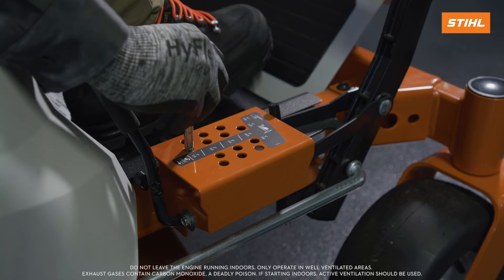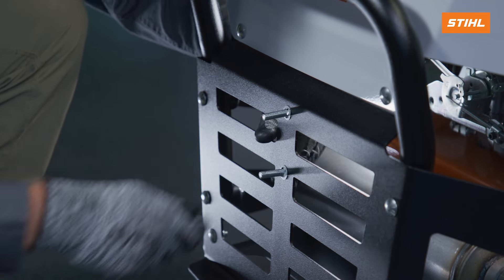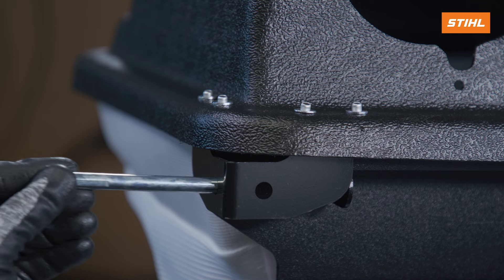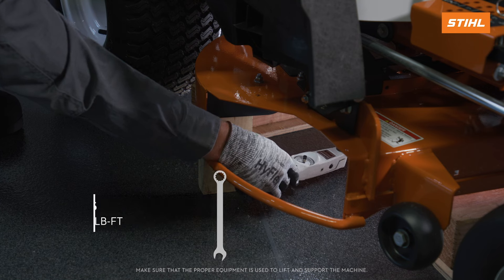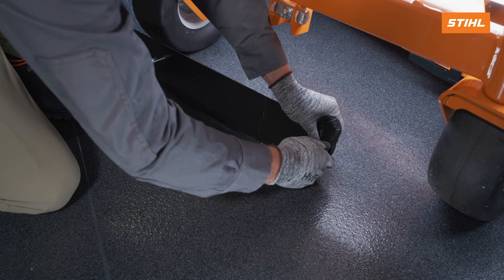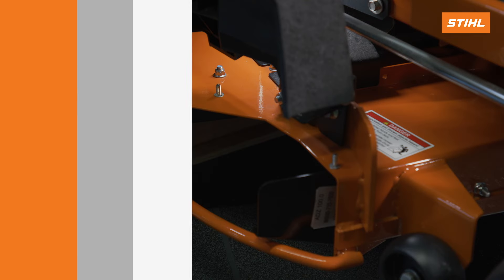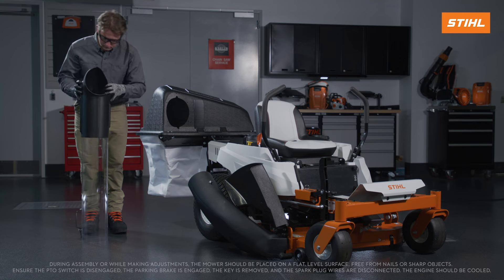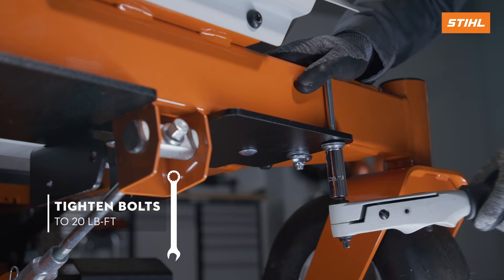How to Assemble: STIHL RZ 142 Two Bag Collection System | STIHL Tutorial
Discover how to assemble the Two Bag Collection System on the STIHL RZ 142 zero-turn mower.